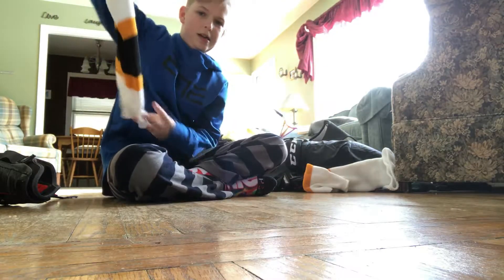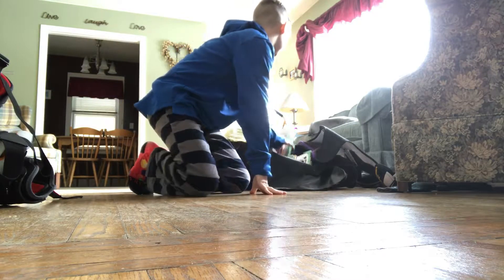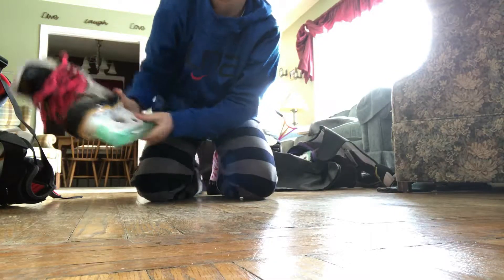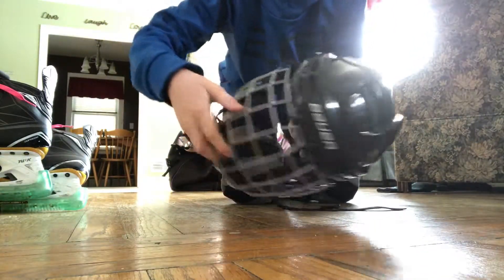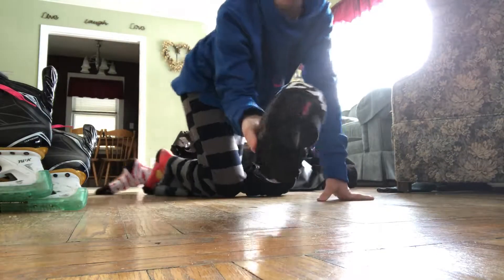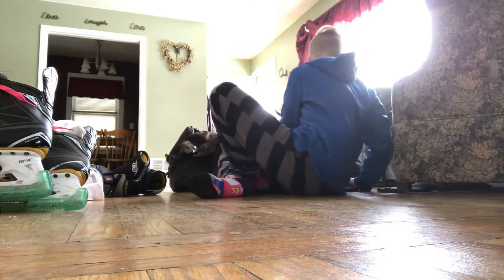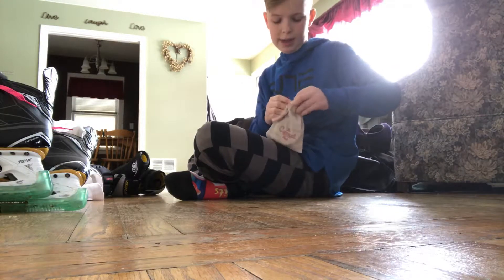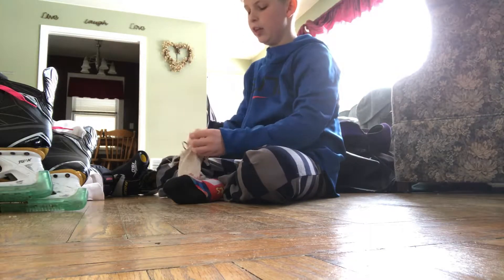What’s in my hockey bag